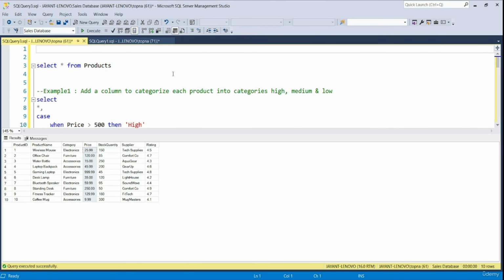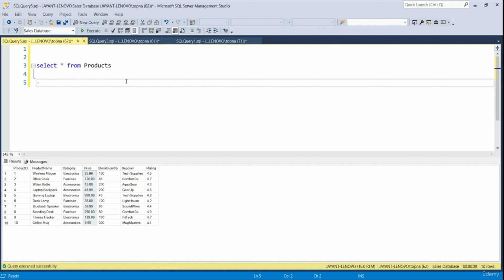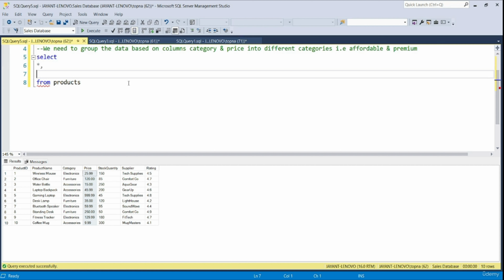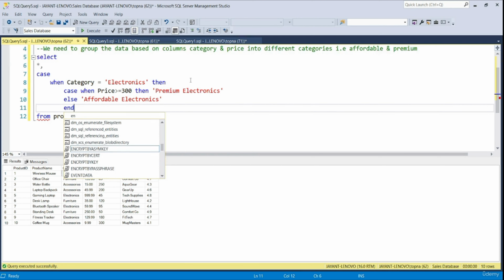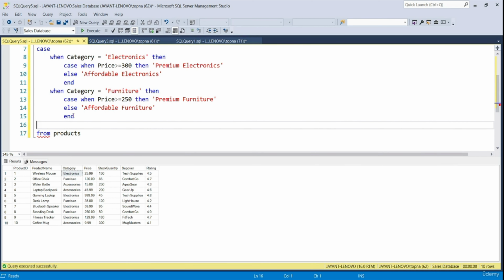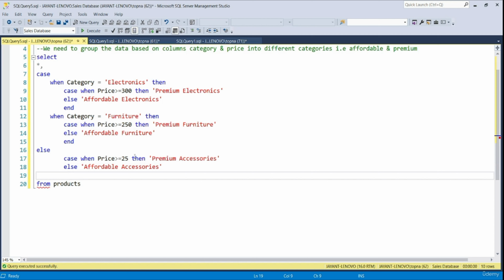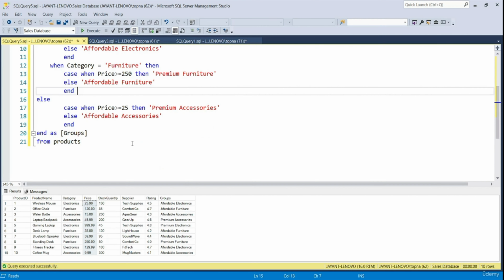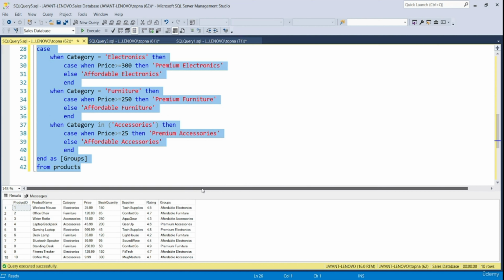Mastering Nested CASE Statements in SQL: Ultimate Guide for Data Analysts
Unlock the full power of SQL with this comprehensive guide to Nested CASE Statements! Whether you're a data analyst, SQL developer, or a beginner working on real-world data automation and reporting projects in Google Sheets, Power BI, or inventory systems, learning how to use nested CASE conditions can take your query logic to the next level. In this guide, we’ll walk through use cases, real examples, and best practices for using nested CASE statements in SELECT, WHERE, and ORDER BY clauses. Perfect for those building task management systems, automation dashboards, or custom analytics workflows.